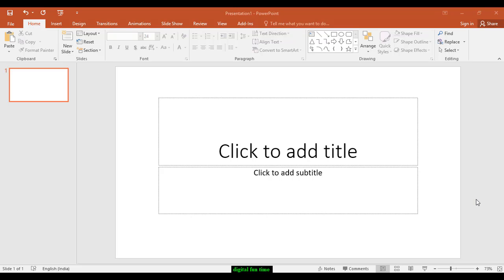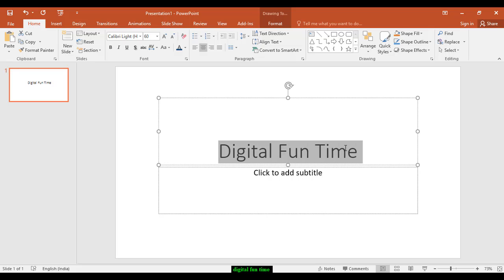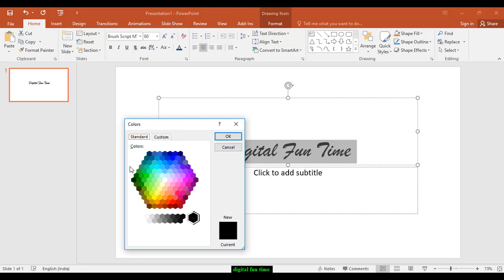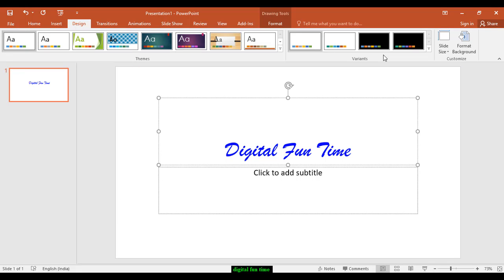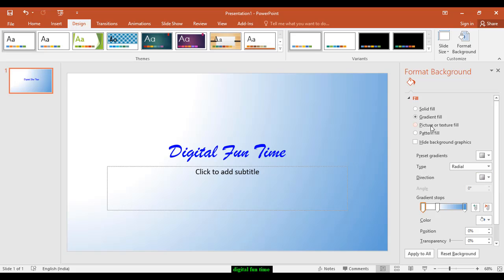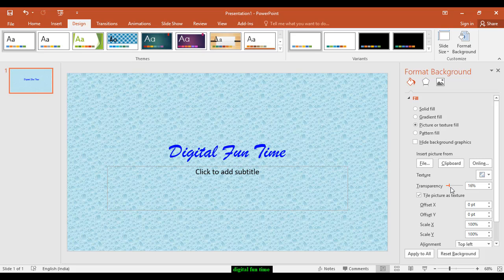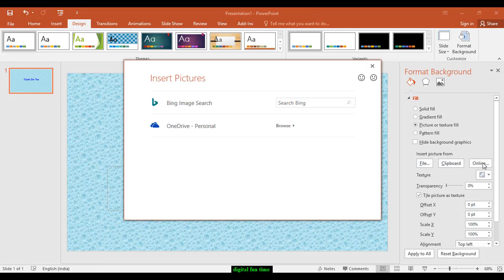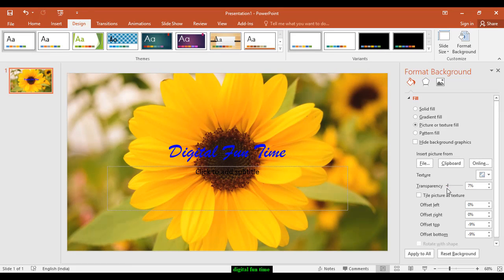How To Change Font And Background In PowerPoint Tutorial |easy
Font name:
Brush Script M7

Stay Home,
Stay Safe!